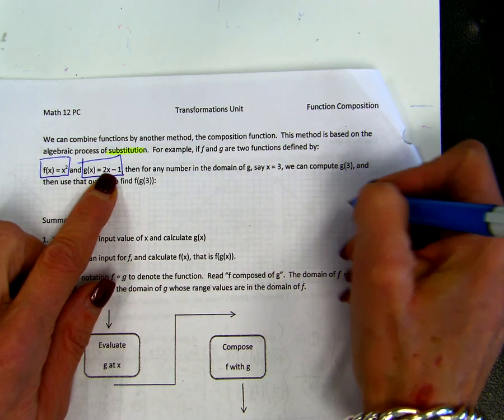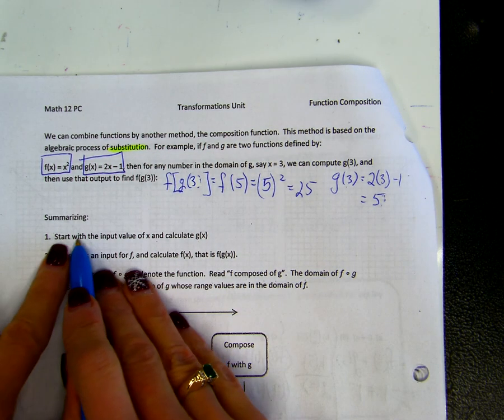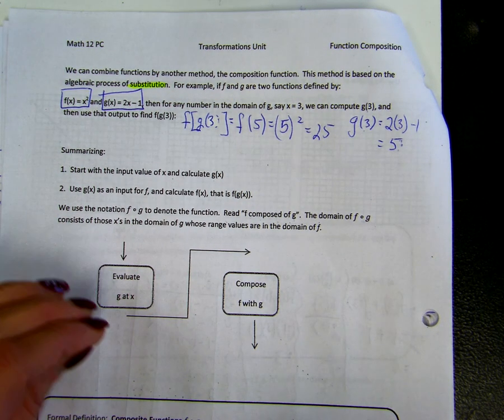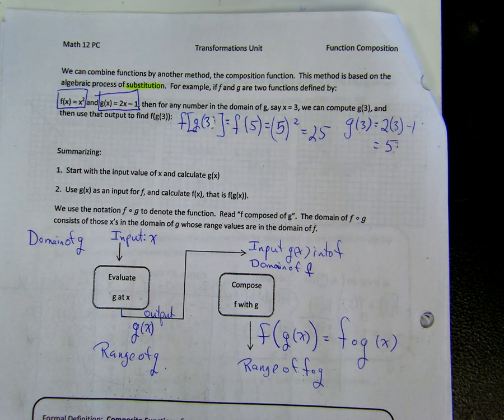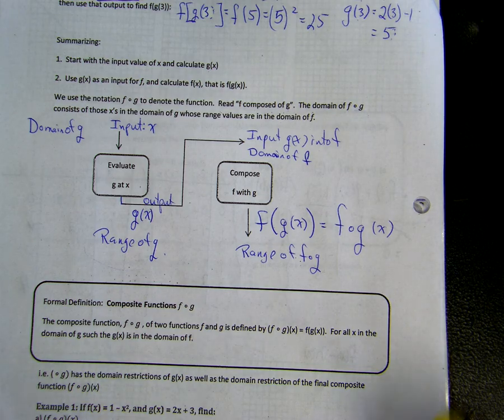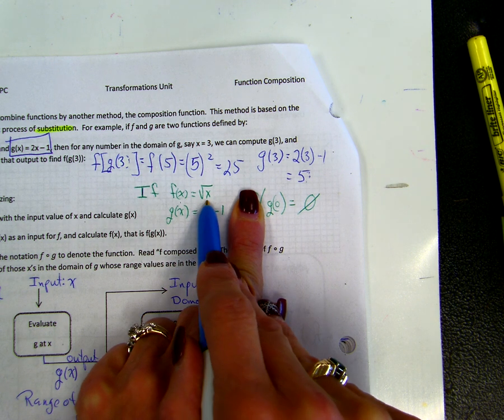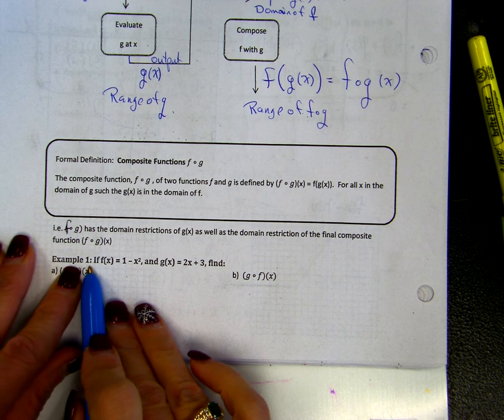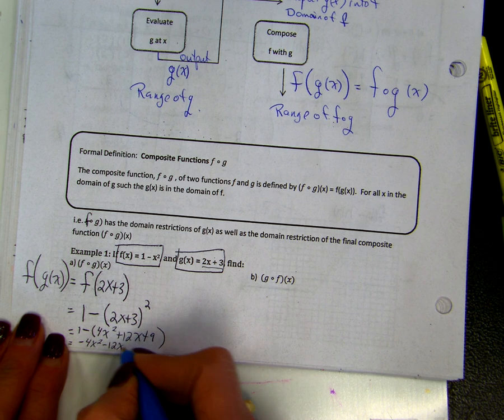M12 Ch1 Composition of functions